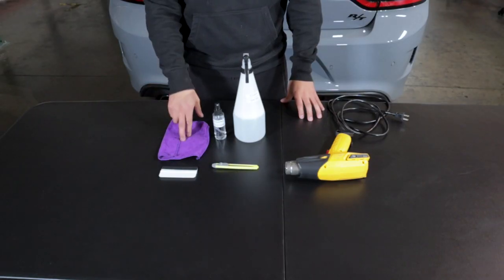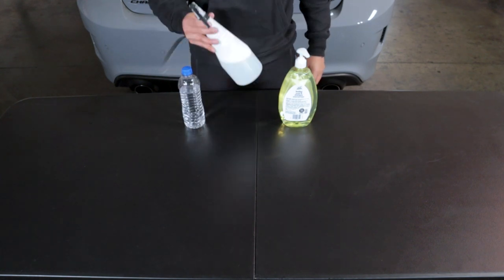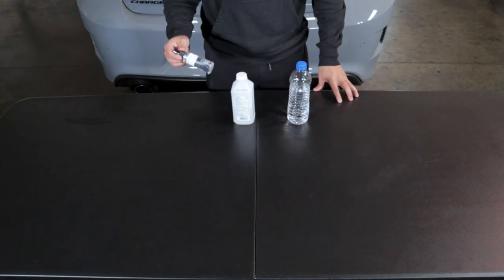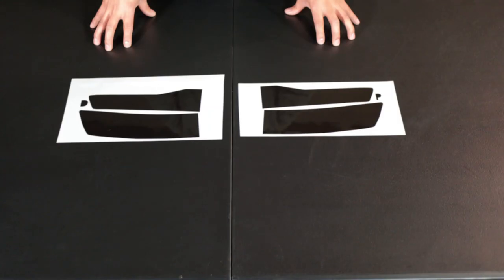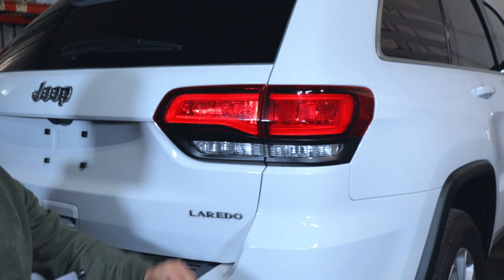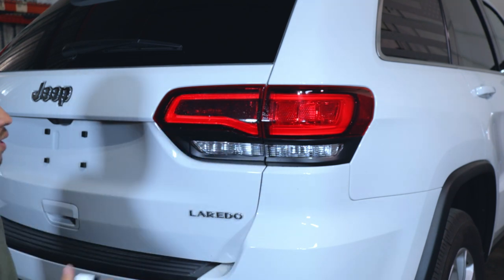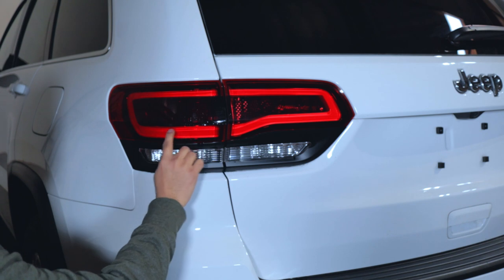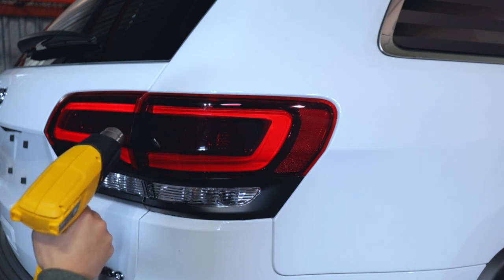How To Add Tint Accent To Your Jeep Grand Cherokee Tail Lights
Installing the Jeep Grand Cherokee hawk tint kit by Bogar Tech Designs. In this quick installation video tutorial we use the wet method to install the tint kit.